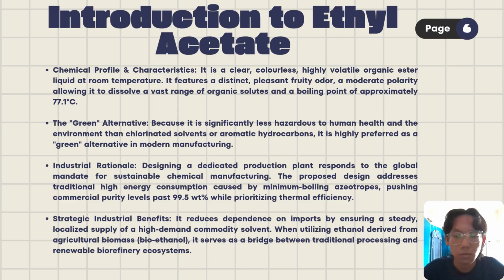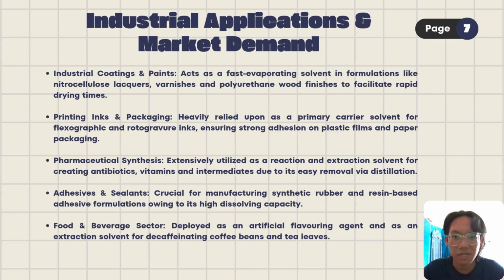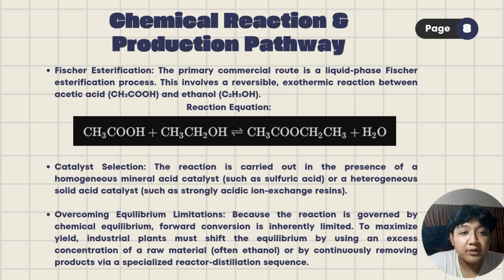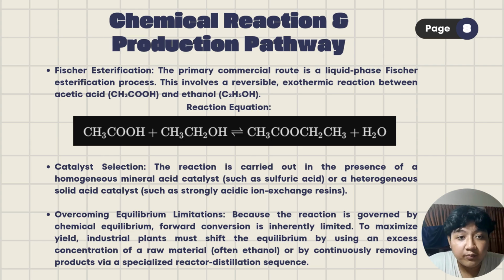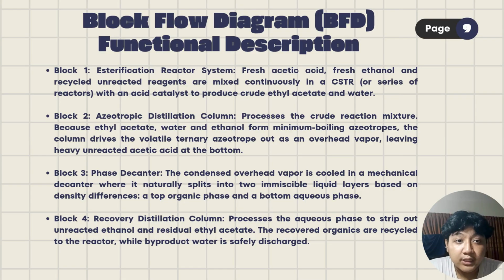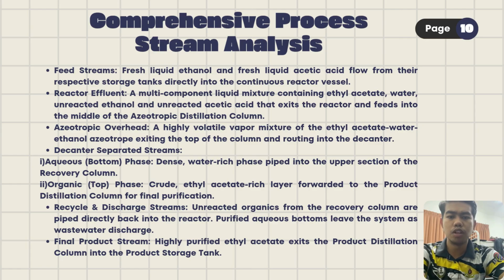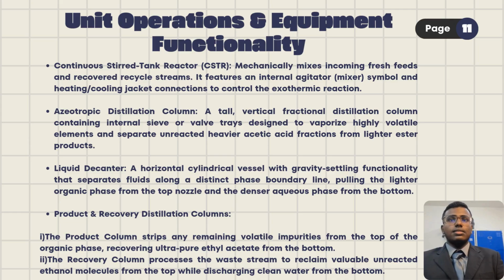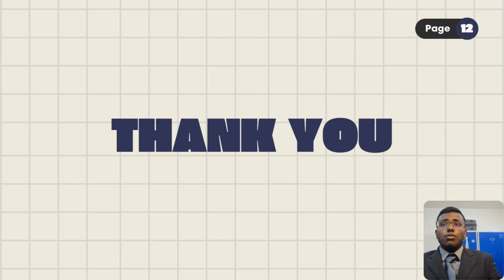Presentation Slide ED Group 10